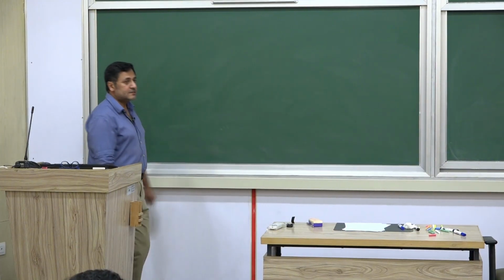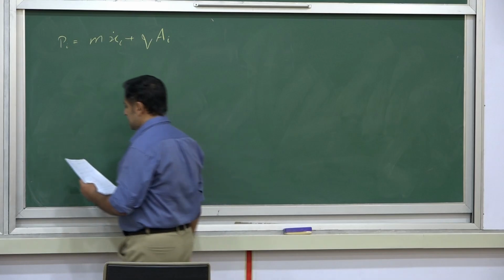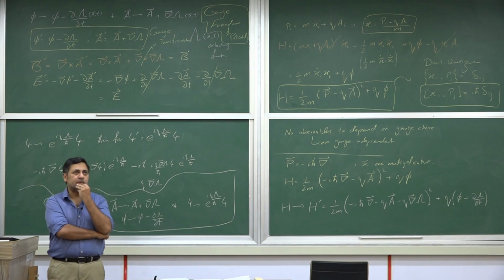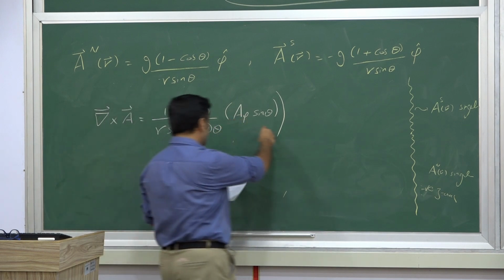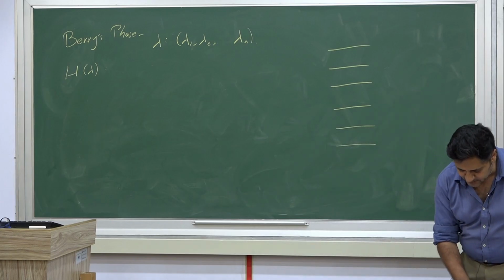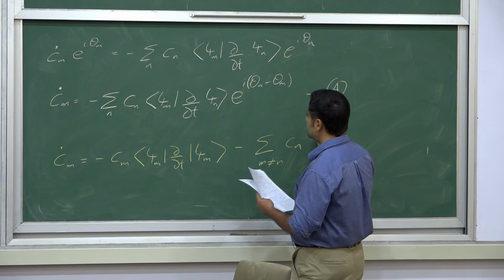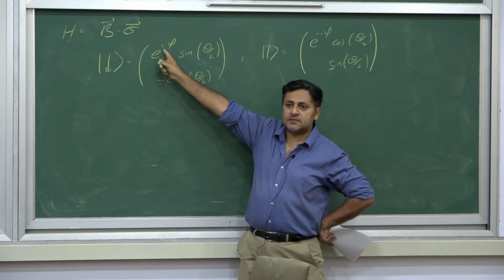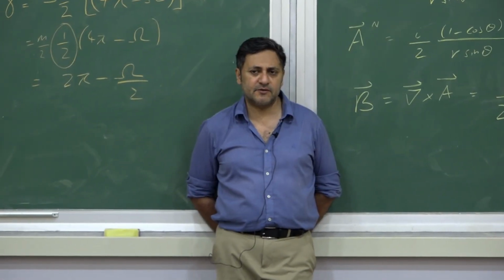Topological Matter and Quantum Computing 1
First lecture by Babar A. Qureshi during the course Topological Matter and Quantum Computing. This talk was given in the "Basic Notions" series of IBA's Department of Mathematical Sciences.

This lecture focuses on Berry's phase starting from the preliminaries on electromagnetic potentials.